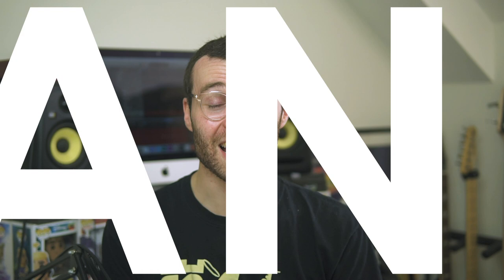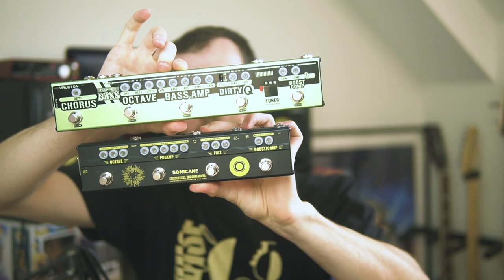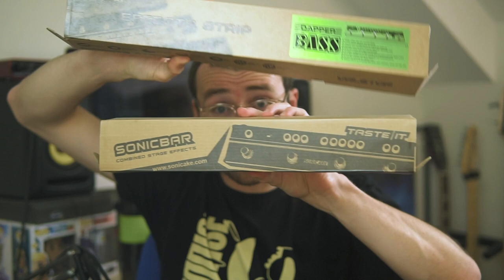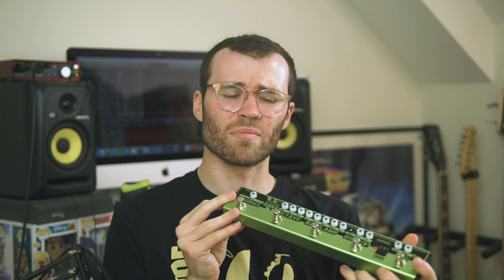What CAN'T it do?! | Valeton Dapper Bass Effects Pedal [Review/Demo]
Chorus, octave, bass amp, envelop filter, tuner and compressor all in one unit?! For £115, the Valeton Dapper Bass is a force to be reckoned with. But is it actually worth it? How does it compare to the similar Sonicake? Let me know what you think!